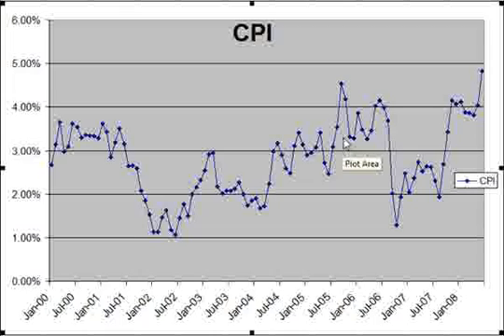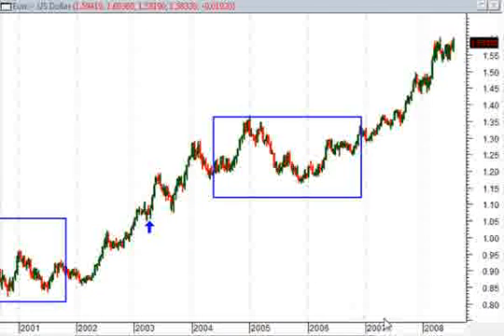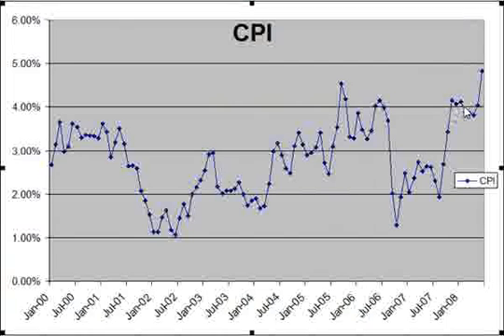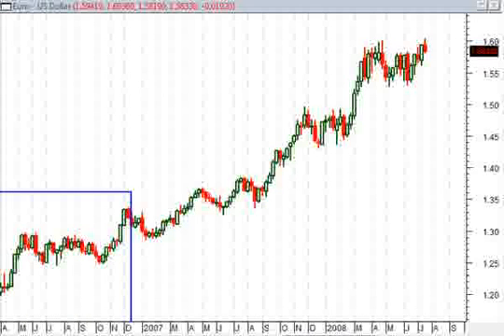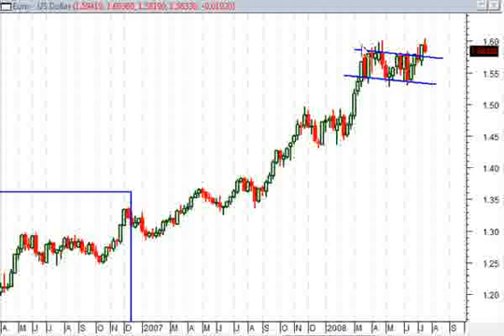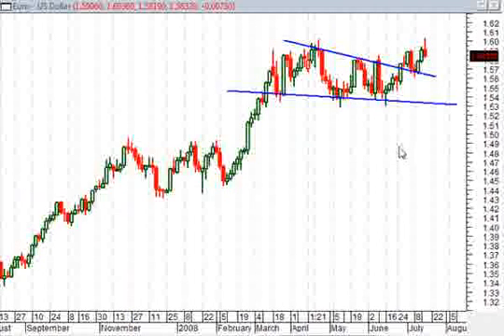Forex Trading and CPI - Part 2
CPI and inflation and how to make it work with your forex trading.